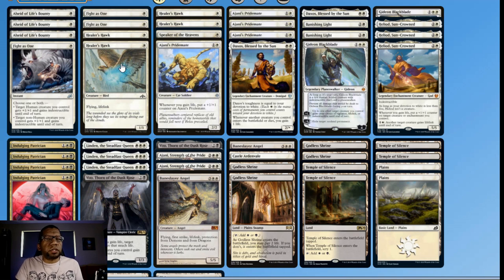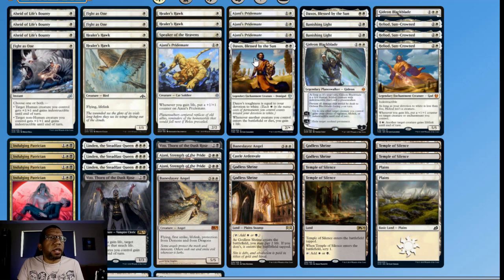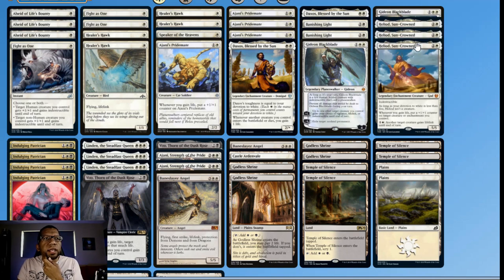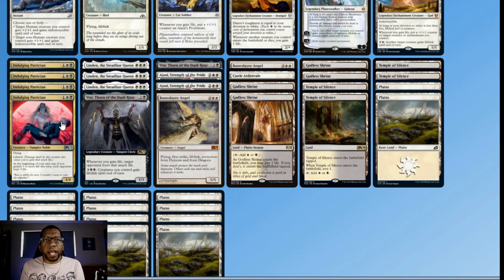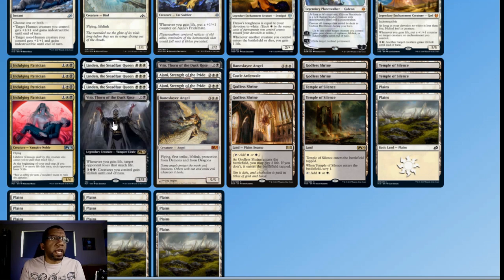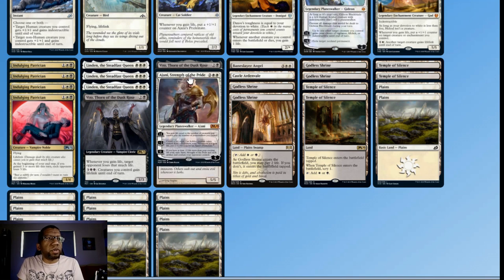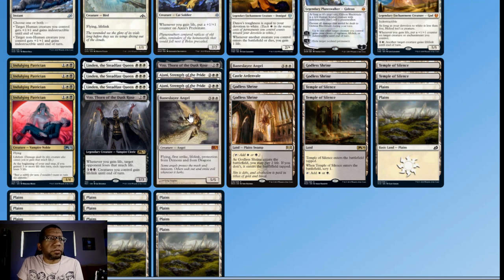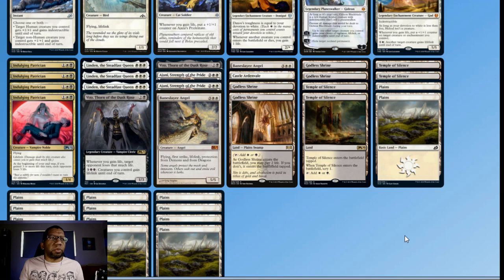LIFE GAIN M21 Aggro Standard Deck - Magic the Gathering Arena MTG MTGA Black White Magic Arena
Gaining life is nice. Draining your opponent's life is even better.